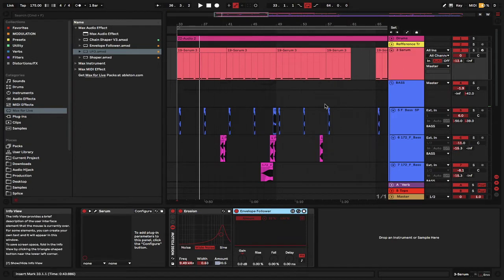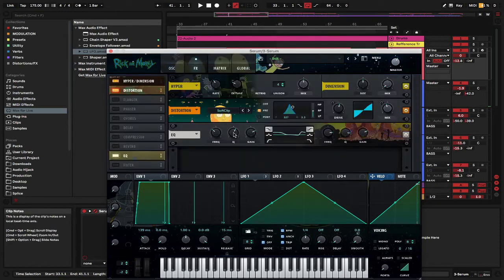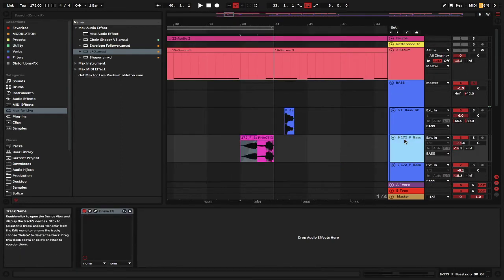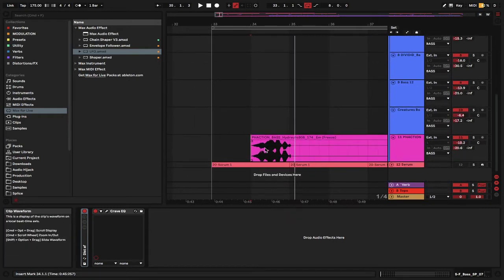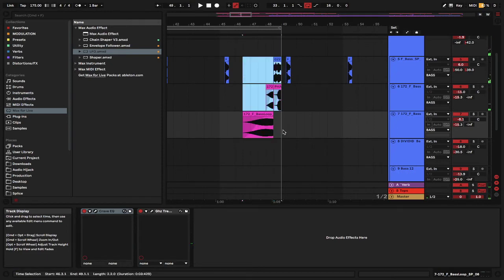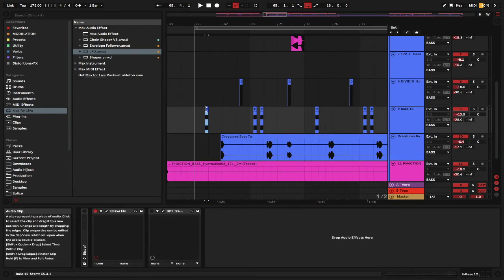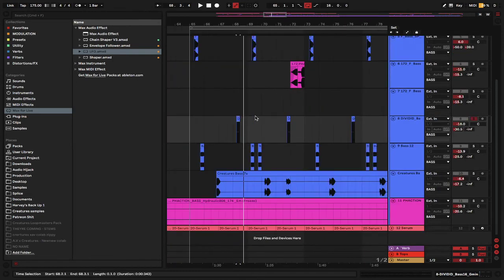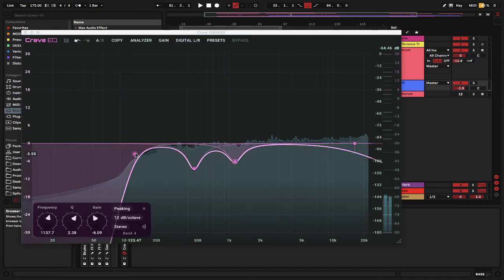Transference Bass Breakdown